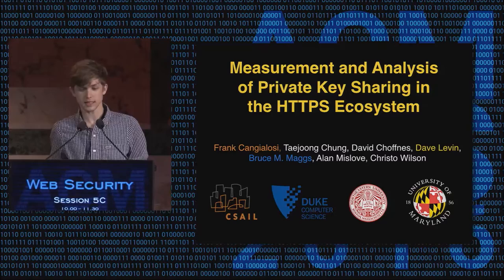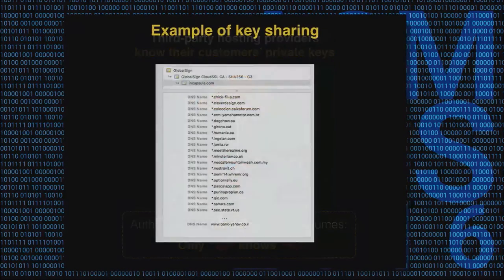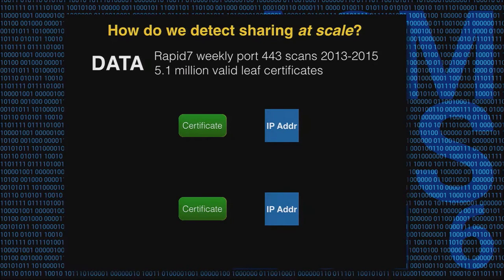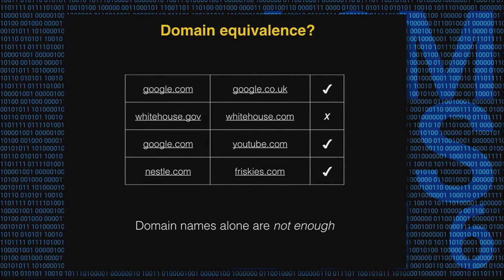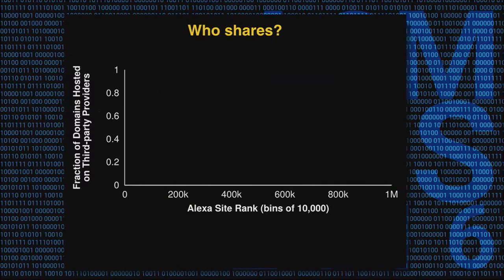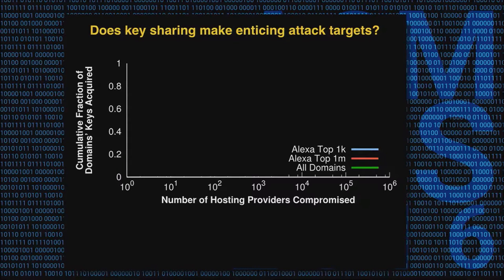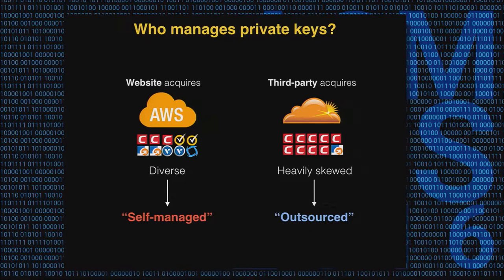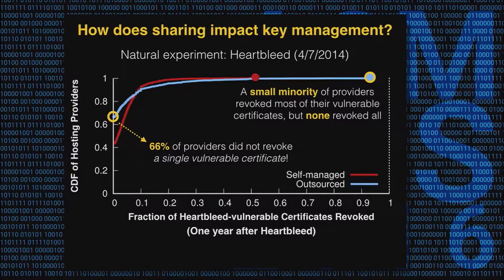CCS 2016 - Measurement and Analysis of Private Key Sharing in the HTTPS Ecosystem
Authors: Frank Canglialosi (University of Maryland), Taejoong Chung, David Choffnes (Northeastern University), Dave Levin (University of Maryland), Bruce M. Maggs (Duke University), Alan Mislove and Christo Wilson (Northeastern University)